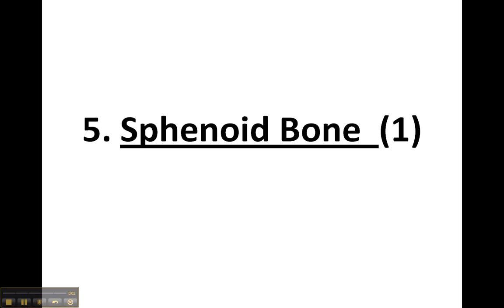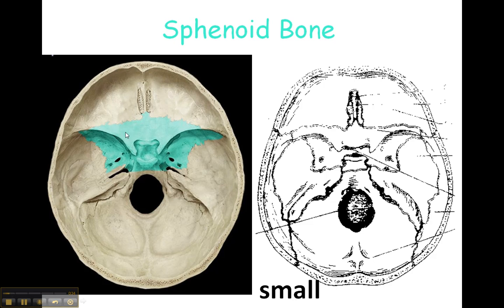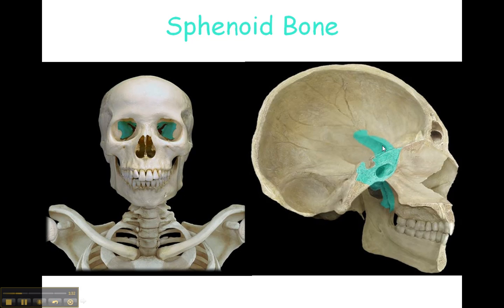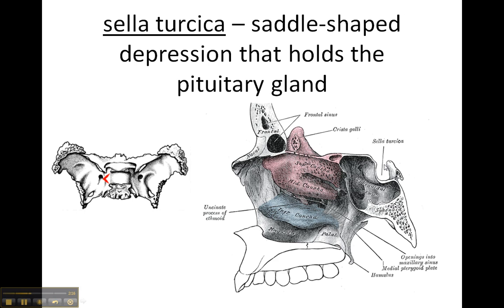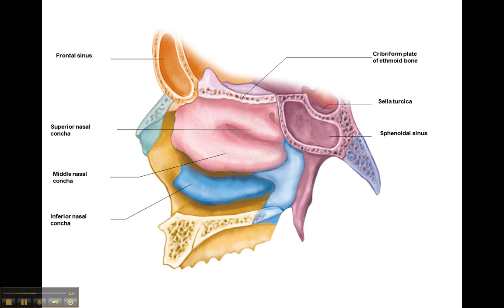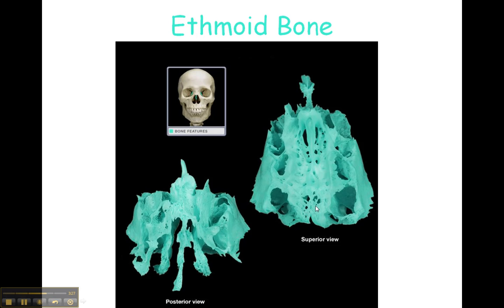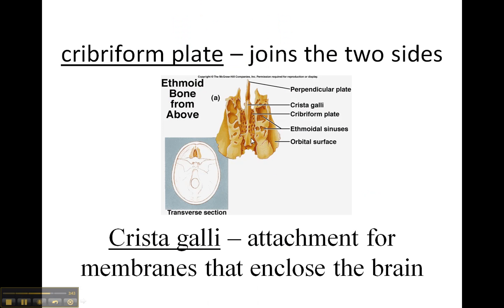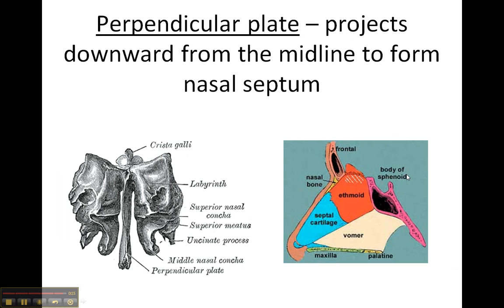Sphenoid & Ethmoid Bone - Cranium - Skull